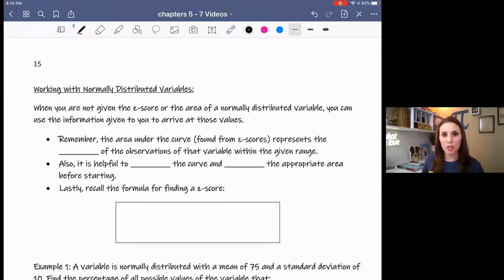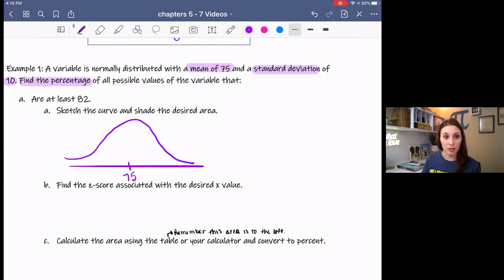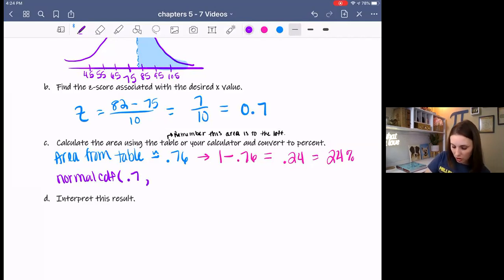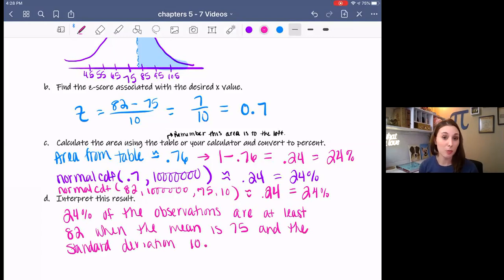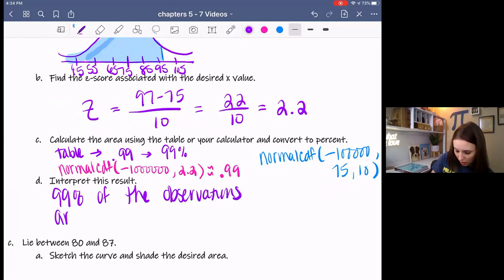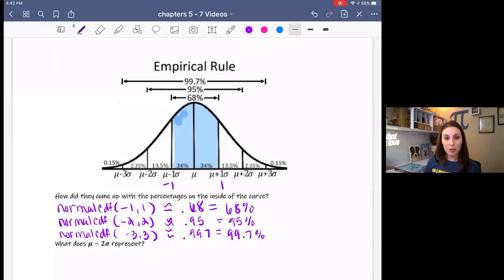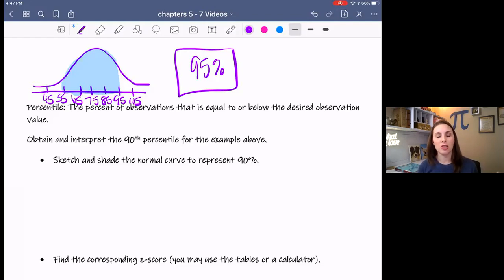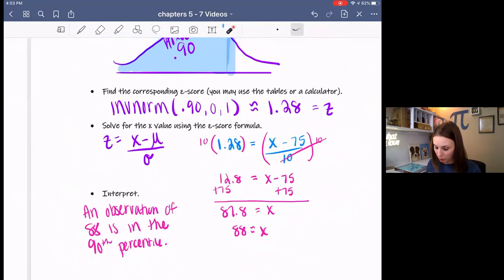How to Work with Normally Distributed Variables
Percentiles
Z scores
Area under the normal curve
Empirical Rule
Density Curve